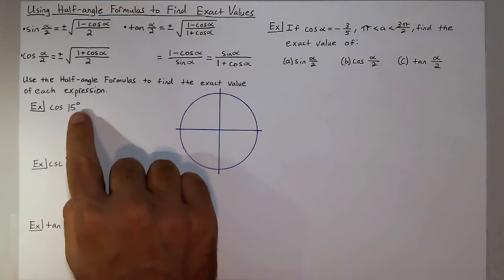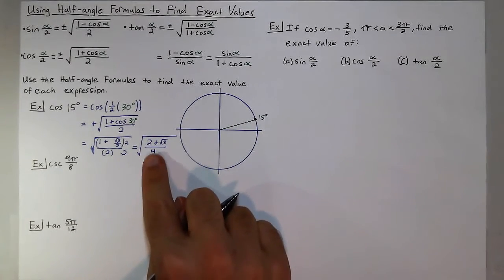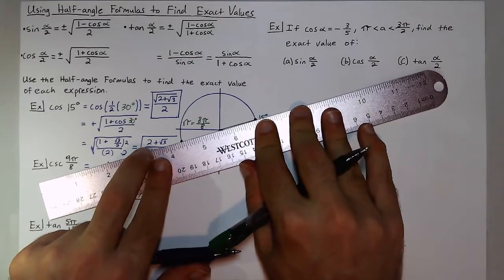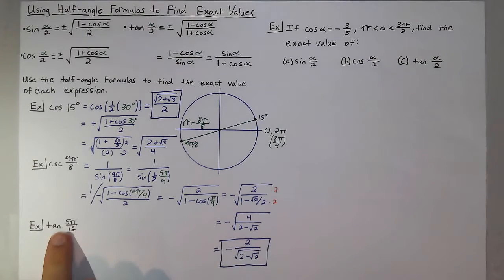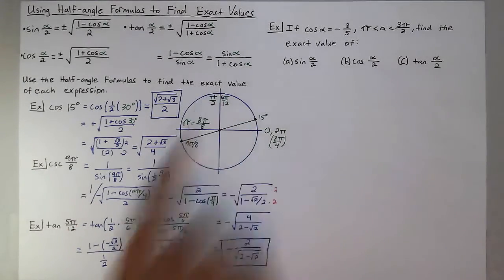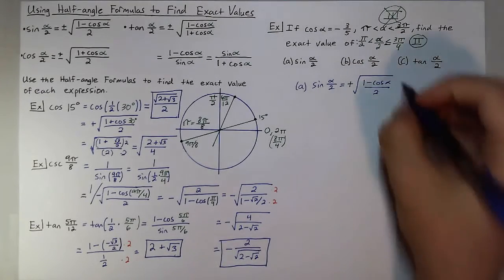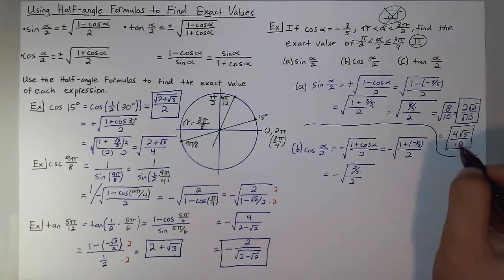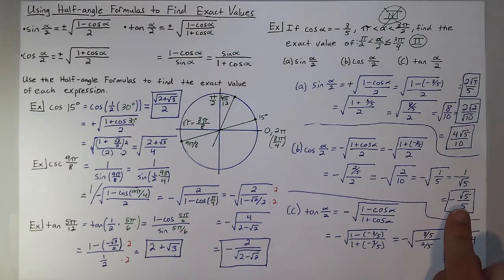Using Half-Angle Formulas to Find Exact Values [7.6-3]